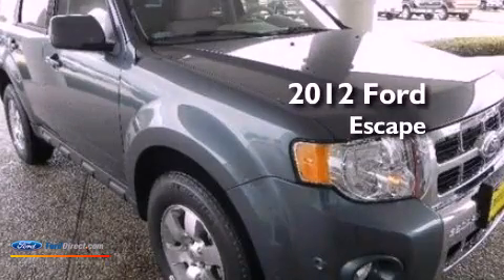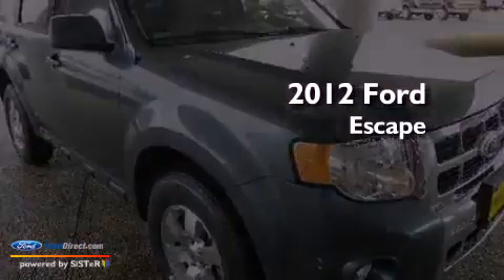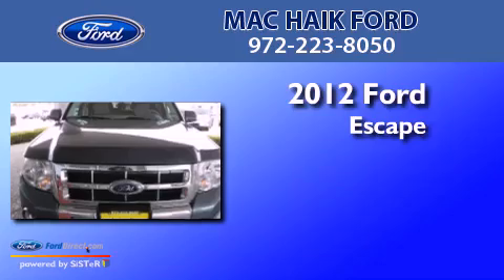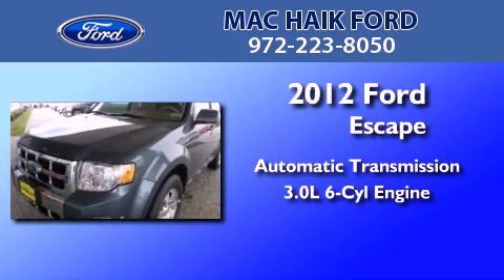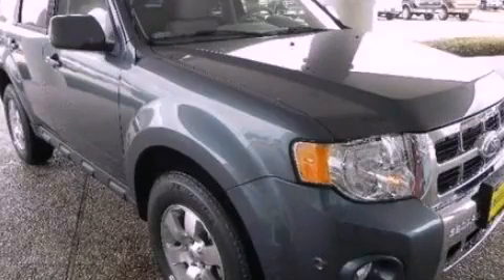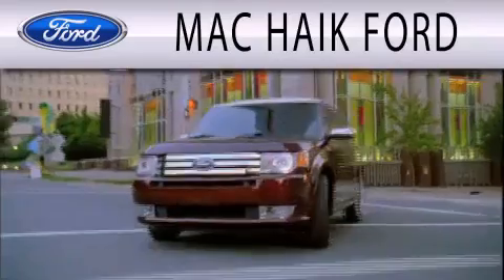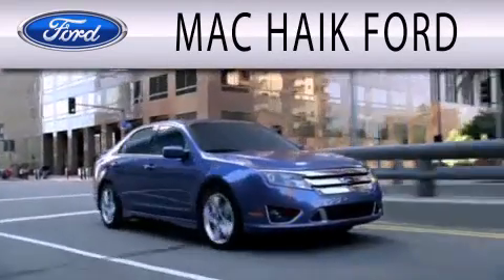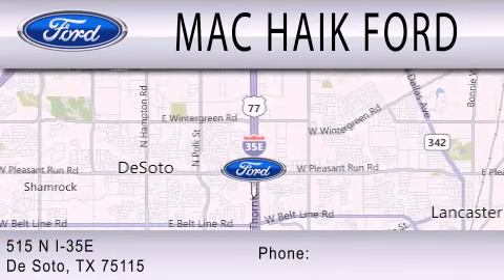2012 Ford Escape DeSoto TX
Year : 2012
 Make : Ford
 Model : Escape
 Engine : 3.0L V6 24V MPFI DOHC FLEXIBLE FUEL
 Trans . : 6-SPEED AUTOMATIC
 Exterior : STEEL BLUE METALLIC

 Interior : CAMEL
 Stock : 31333